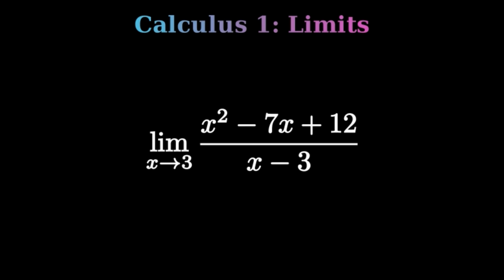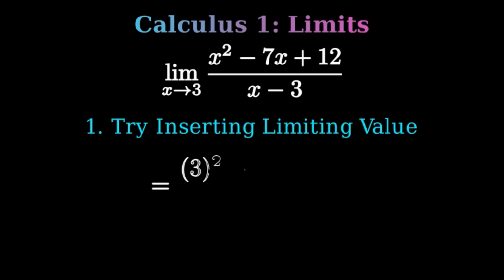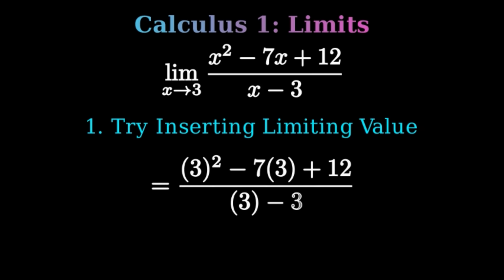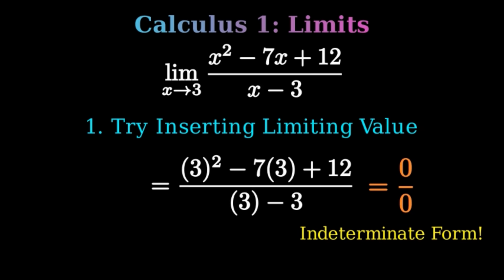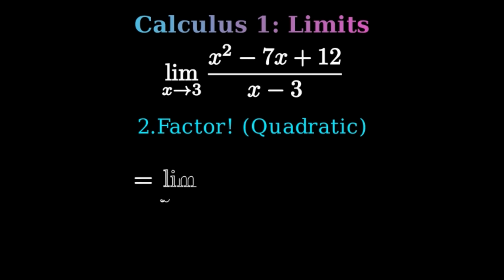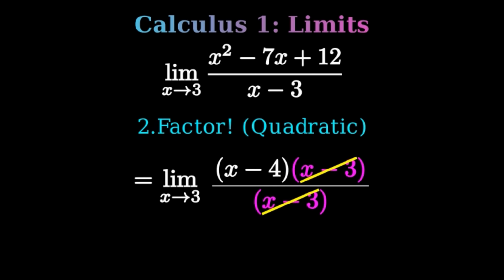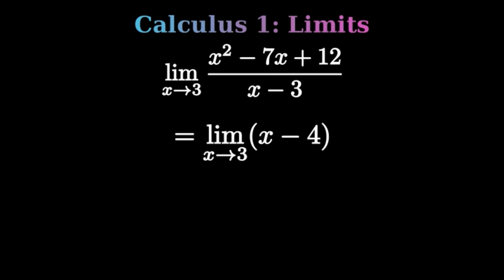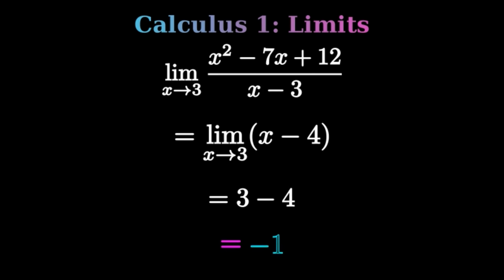Calculus 1 - Limits